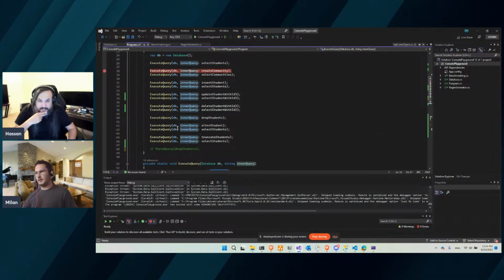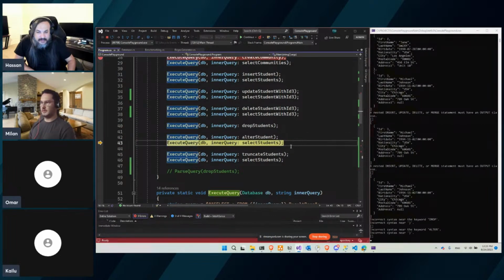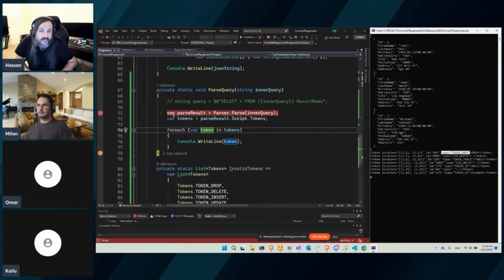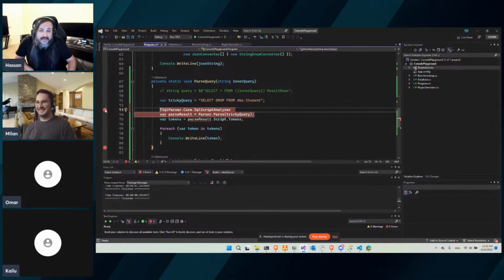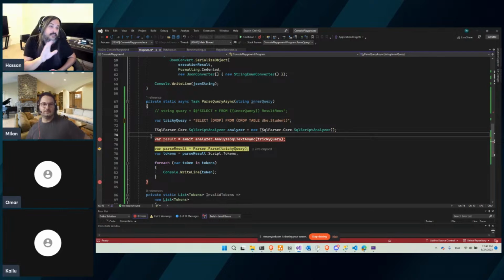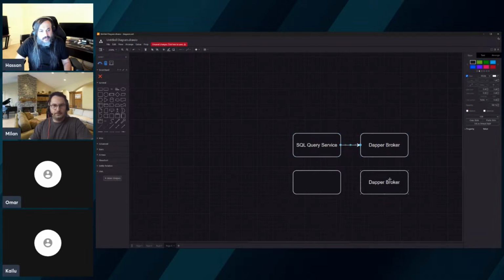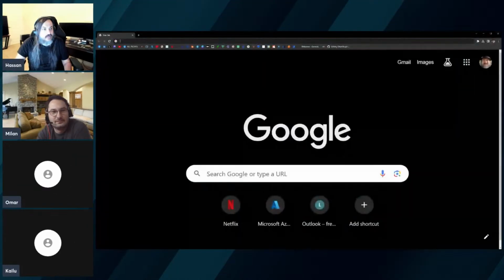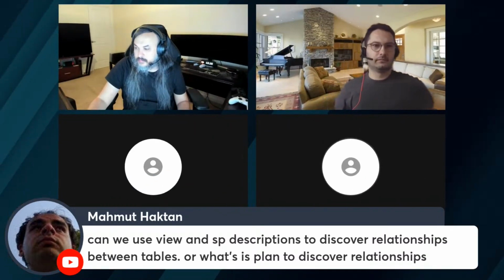EI022: SQL Processing Service (Part 3)